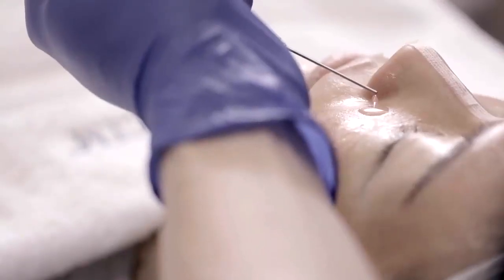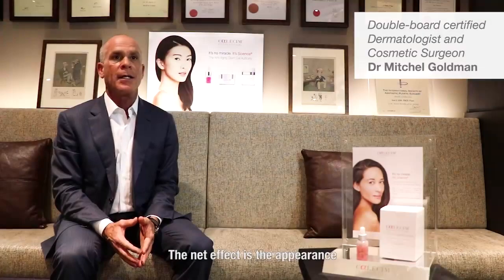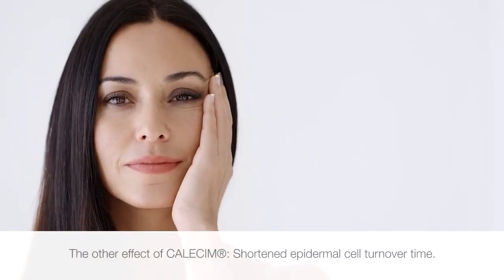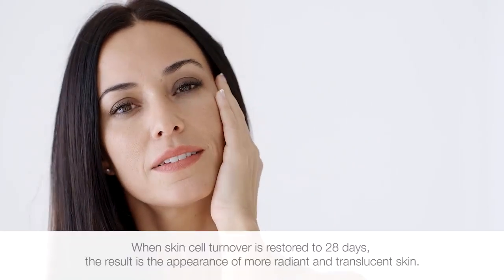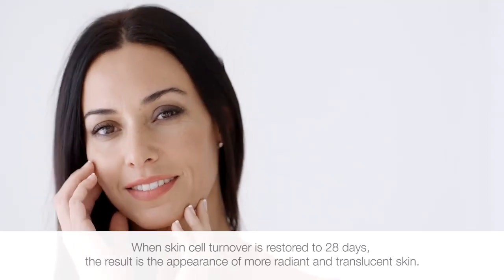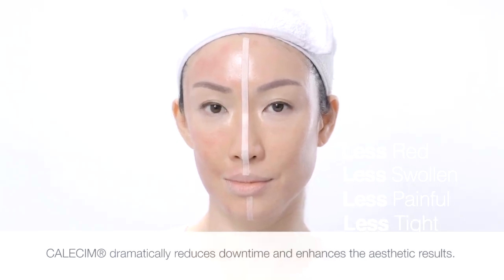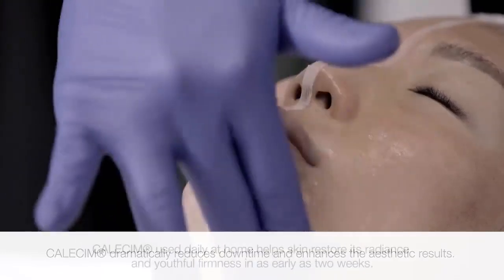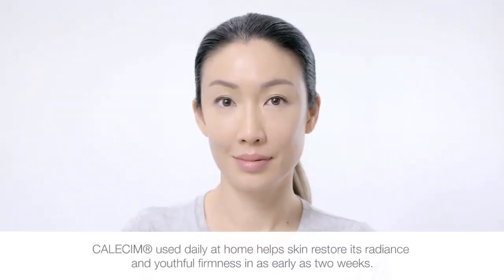CALECIM® sends protein messages to all layers of the skin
Dr. Mitchel P. Goldman, double-board certified dermatologist and cosmetic surgeon, speaks about real stem cell technology in Skin care.

CALECIM ® Professional Media Channels
-Follow our news on Facebook: